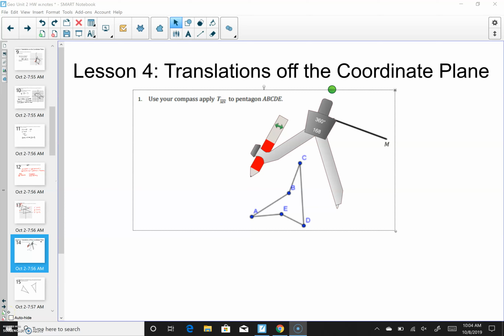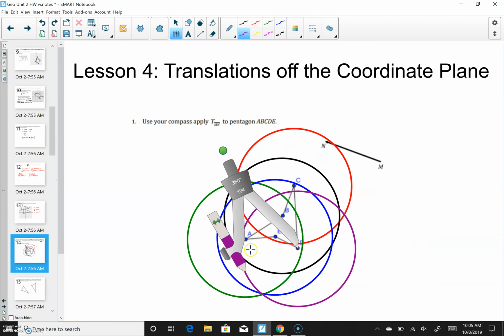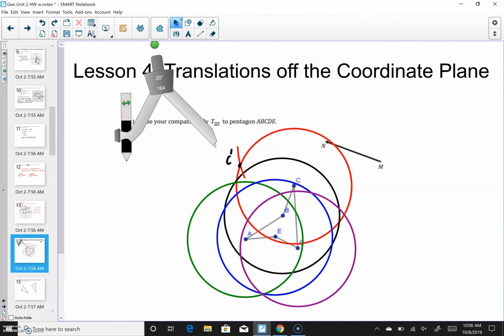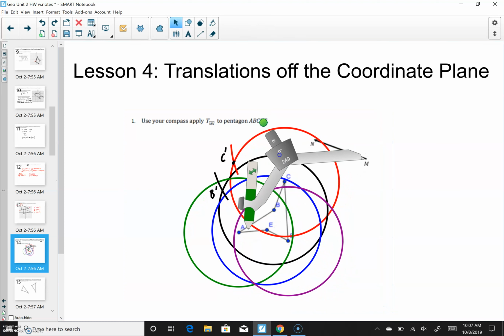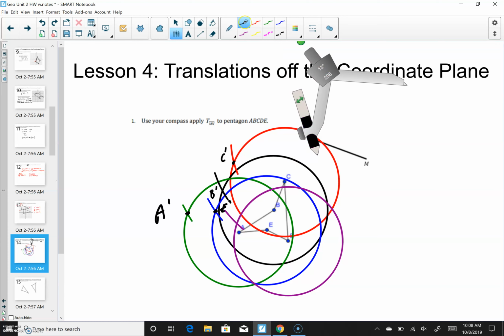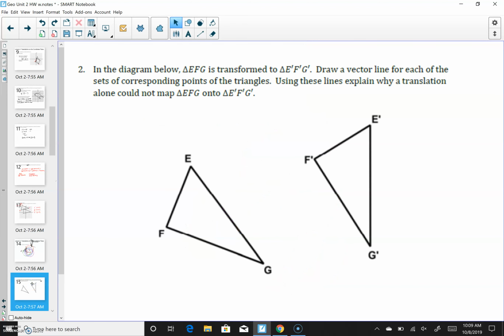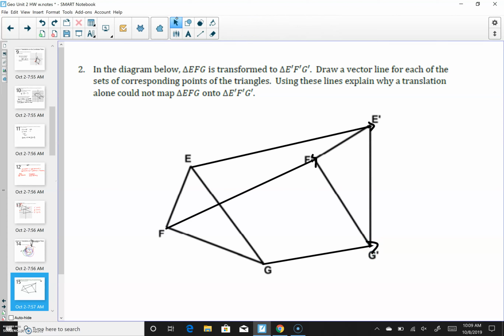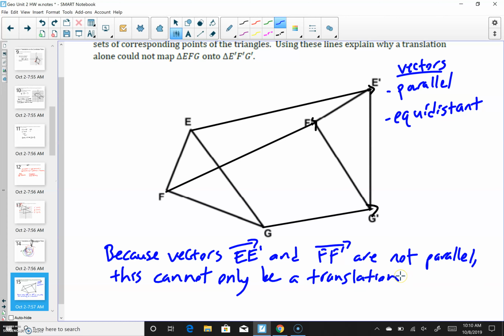Geo U2 L4 HW